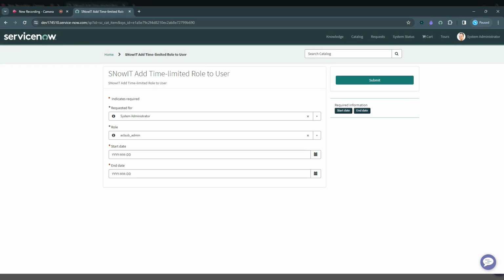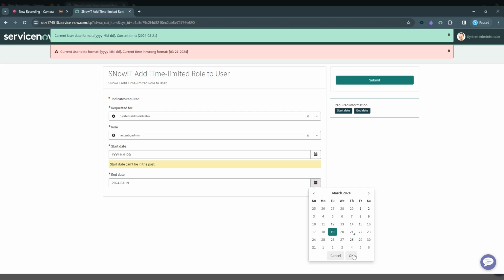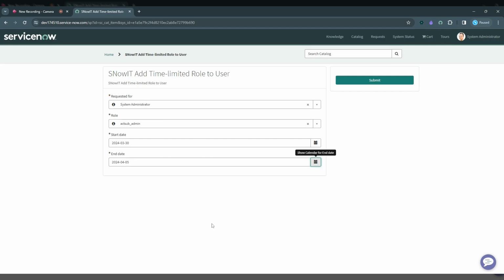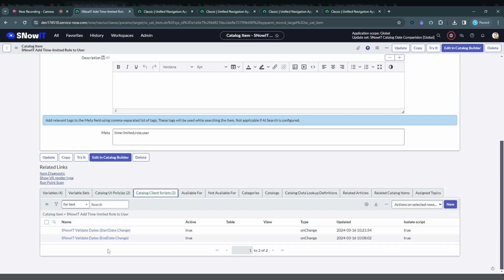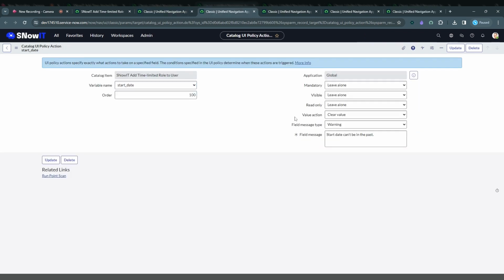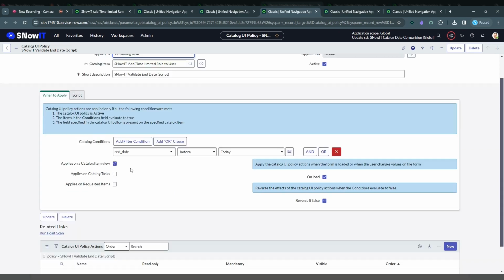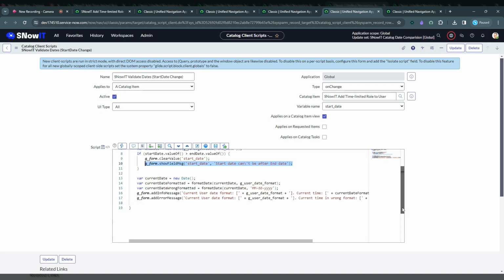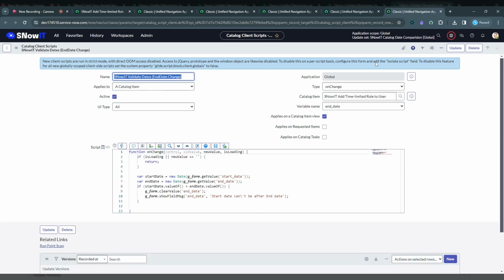SNowIT ServiceNow: Client side - Date Validation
Welcome to our latest video tutorial on mastering date validation in ServiceNow Washington! In this comprehensive guide, we explore various methods to ensure accurate date validations using client-side actions and scripting. Whether you're leveraging the latest features like Catalog UI Policy Actions or prefer traditional scripting methods, we've got you covered. Join us as we dive into practical demonstrations, expert insights, and tips to optimize your workflow processes effectively. Don't miss out on enhancing your ServiceNow expertise – watch now and streamline your date validation workflows!